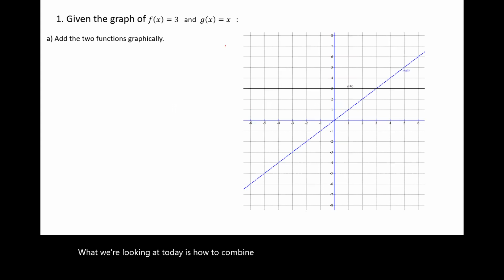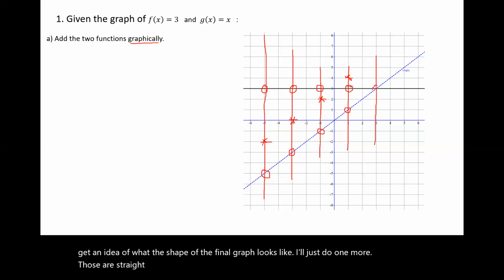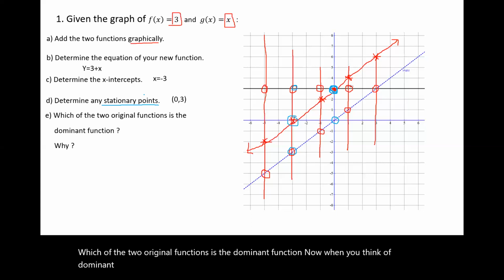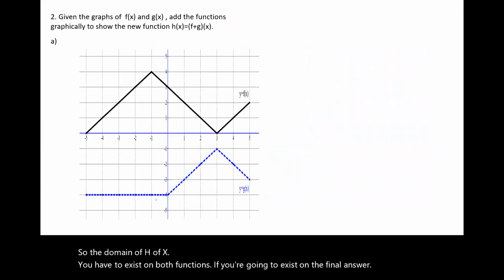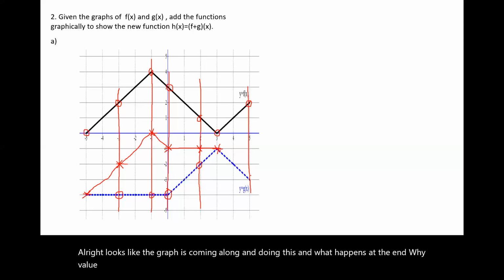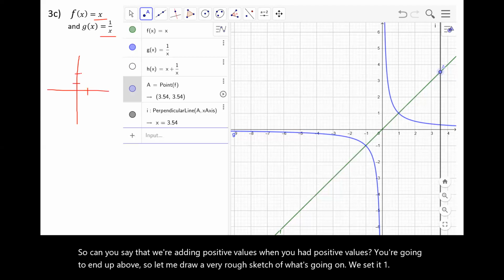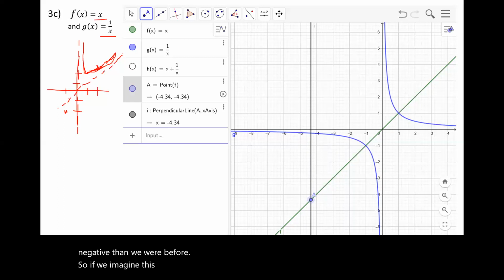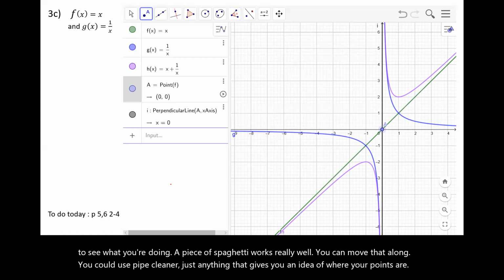Addition of functions